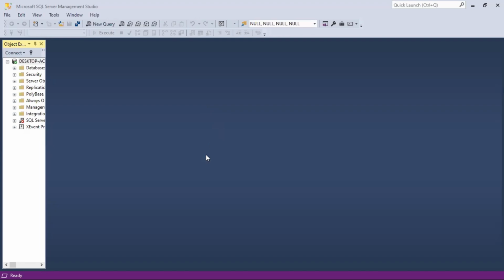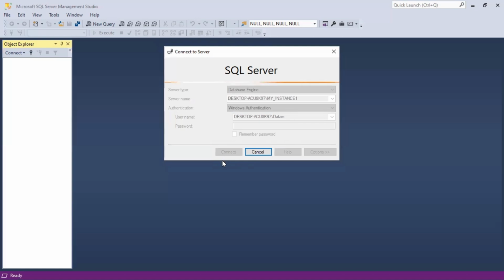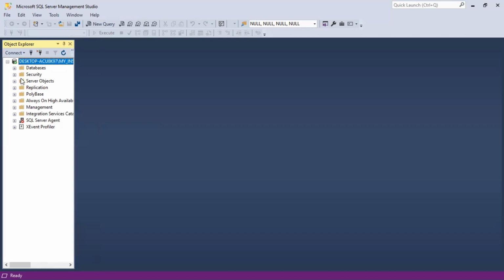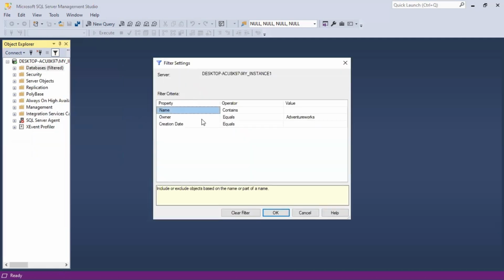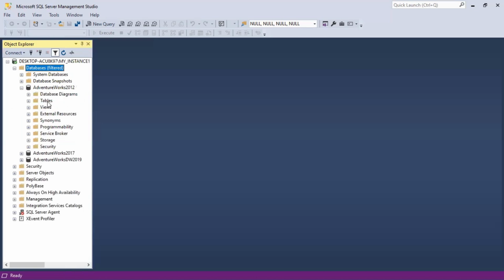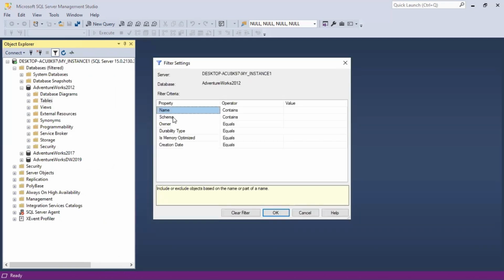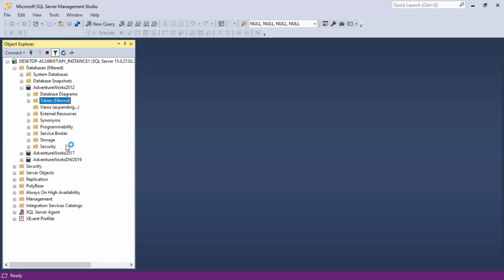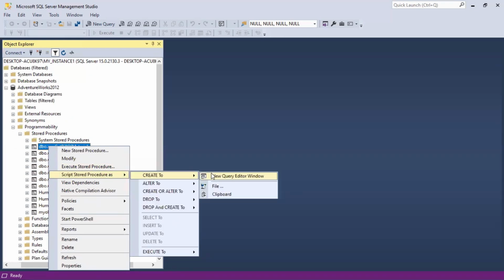Exploring SSMS | ComeSQLwithMe | ep.2